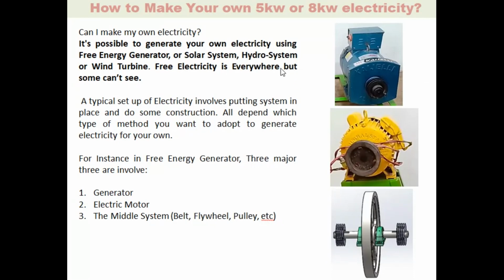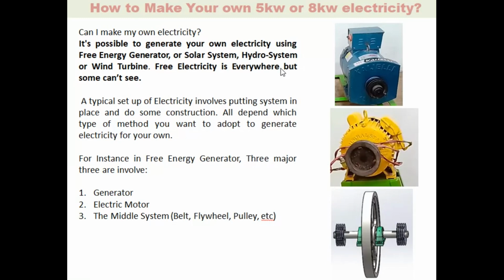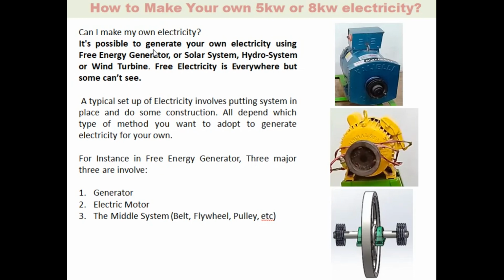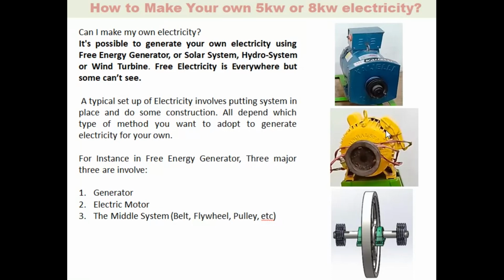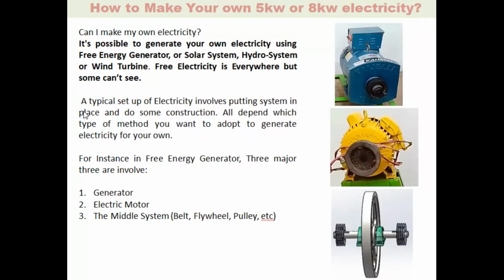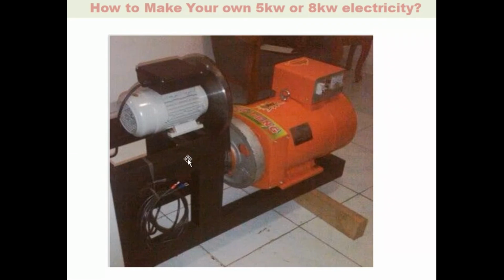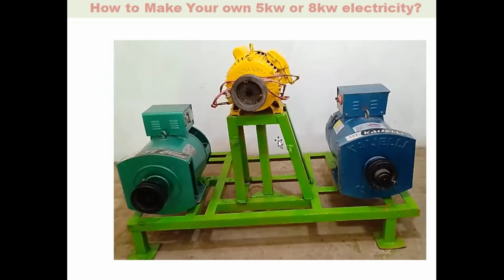How to Make Your 5kw or 8kw Electricity -- Stopping Bills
How to Make Your 5kw or 8kw Electricity is done of passion to make electricity bill payers to remove such bills from their budget. The Video is straight and if you like it.